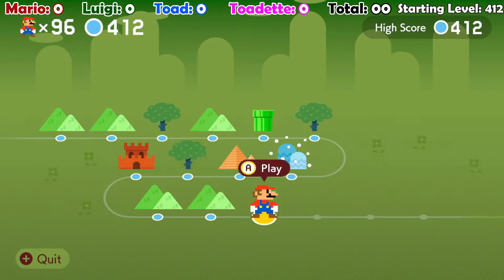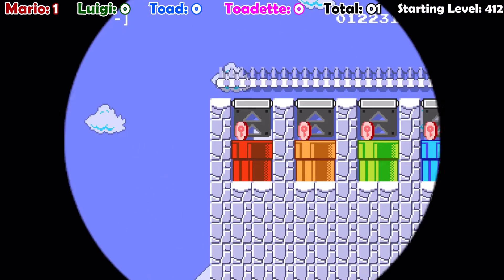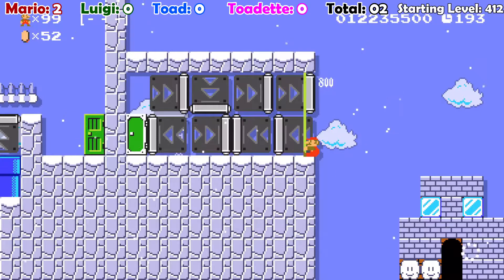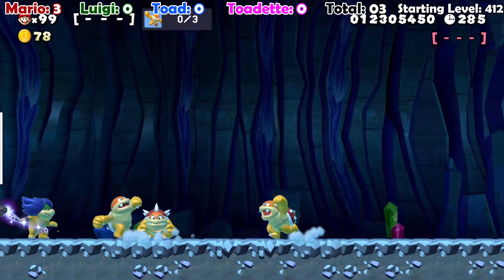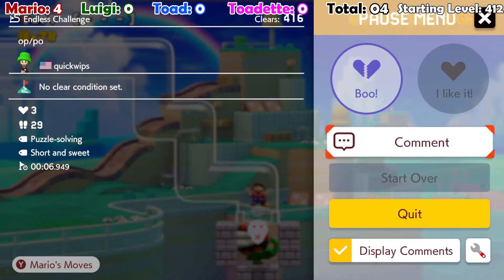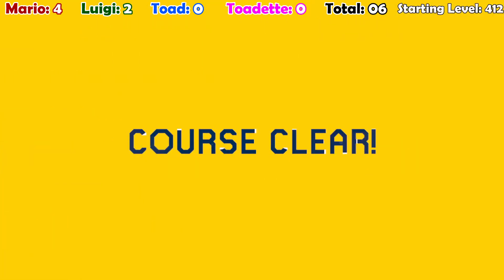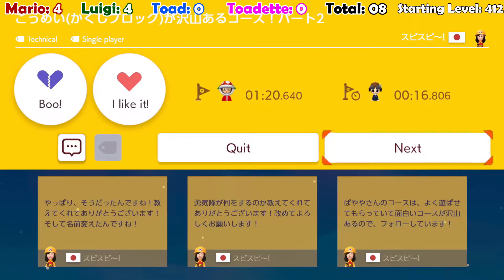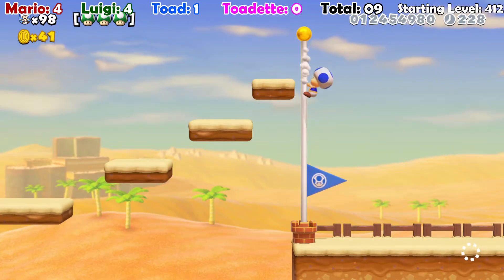Endless Normal But Mario Gets ONE LIFE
exams coming up so get ready for some videos I recorded in bulk hehe :)

►Didn't enjoy the video? Tell me why, so I can improve!

If you've made it this far, I just want to say. Thank you :)